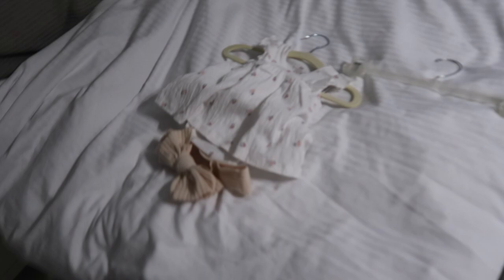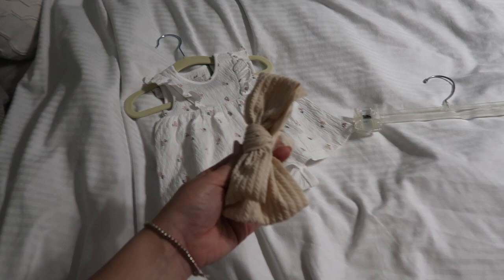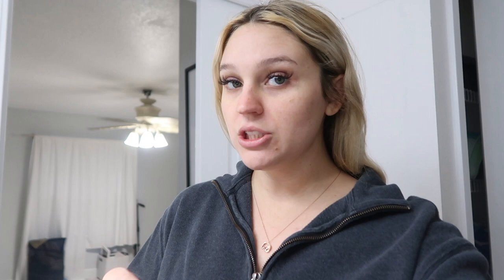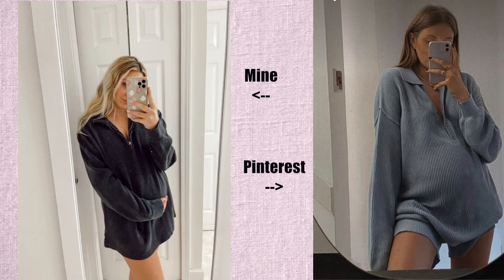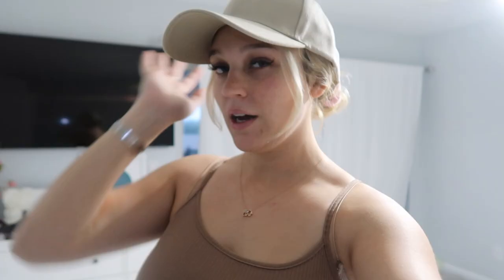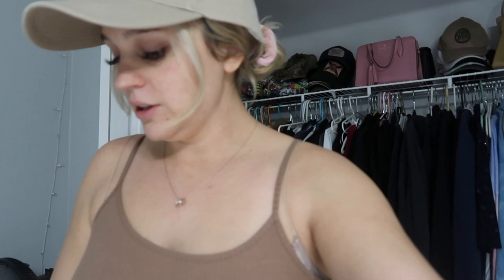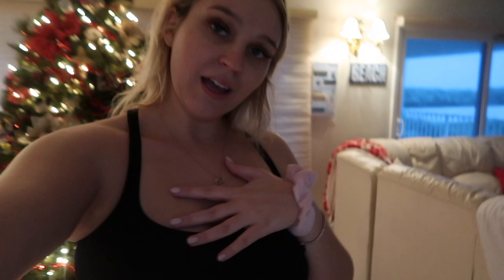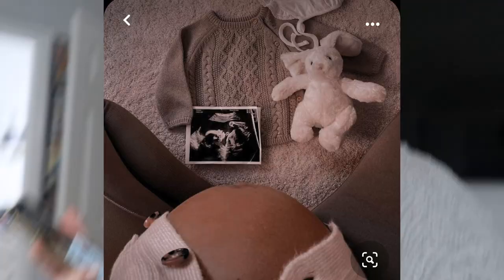Recreating Pinterest Maternity Photos (vlogmas day 20) | Natalie Nicole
Hey guys in todays video Im Recreating Pinterest Maternity Photos. Ive been waiting so long to do this video and I love how these photos came out! Let me know what you guys think of these photos!